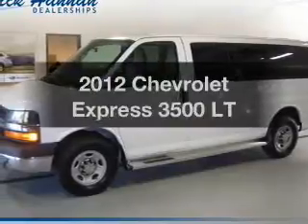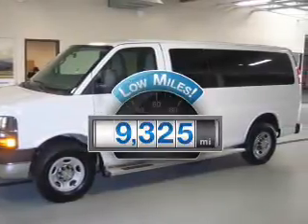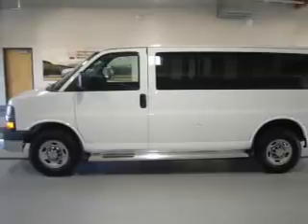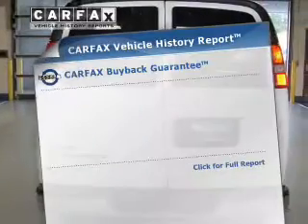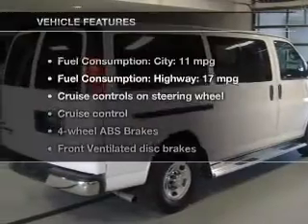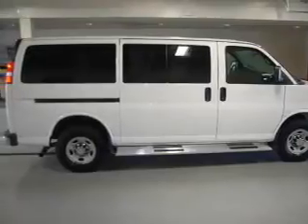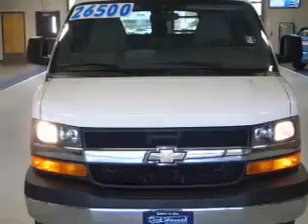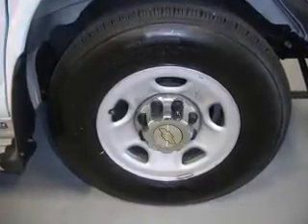2012 Chevrolet Express 3500 - Vancouver WA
Year: 2012
Make: Chevrolet
Model: Express 3500
Trim: LT
Engine: 6.0 liter 8 cylinder 16 valve
Transmission: 6-Speed Automatic
Color: White
Mileage: 9325
Address:
1200 NE 95th Street